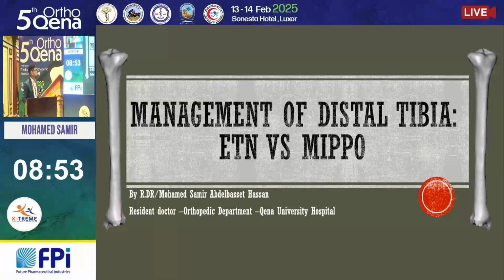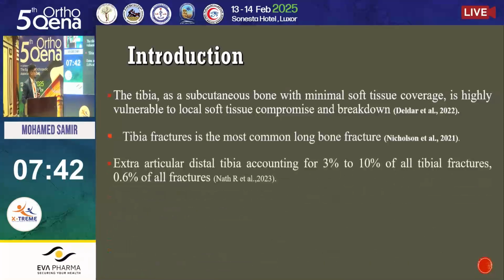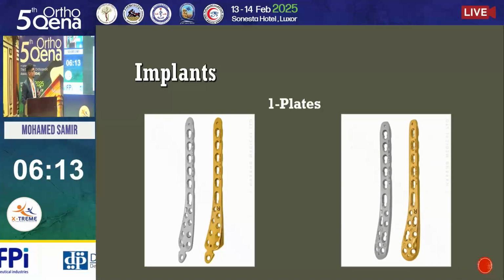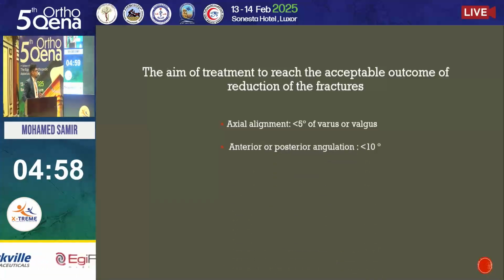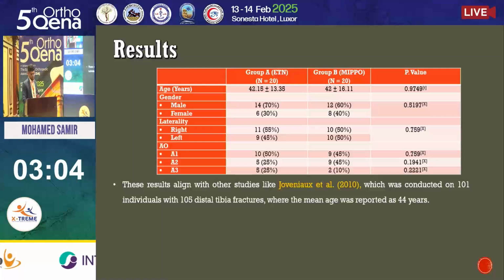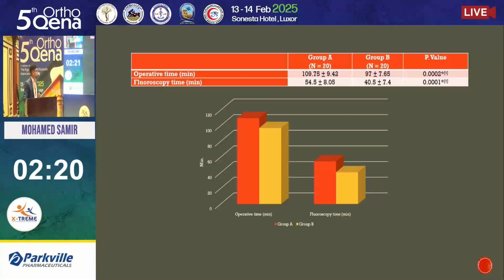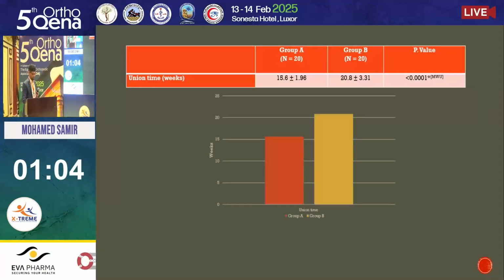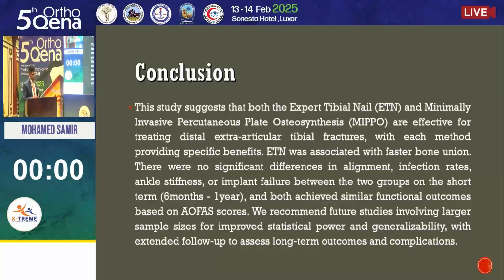Dr. Mohammed Samir - Management of Distal Tibial Fracture